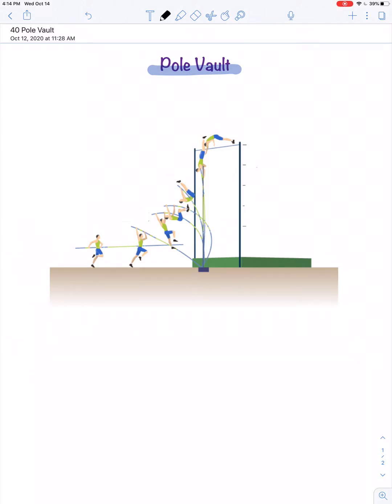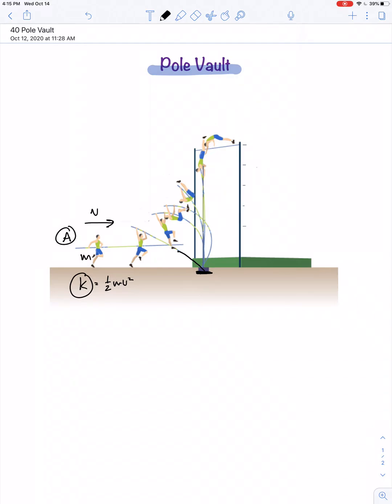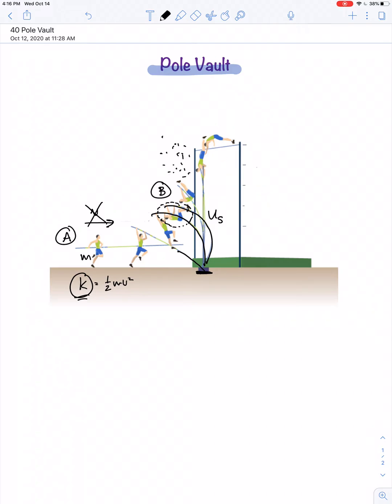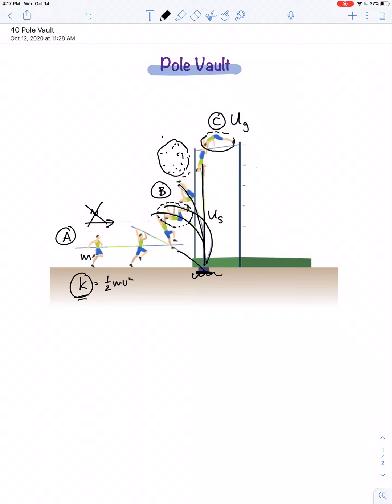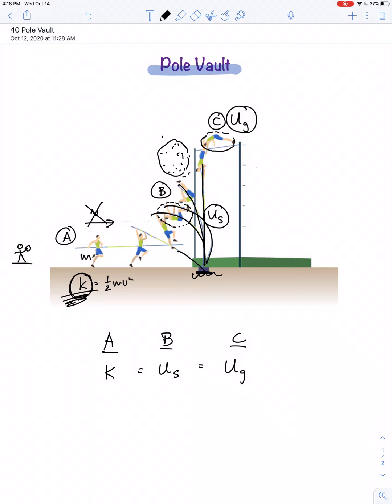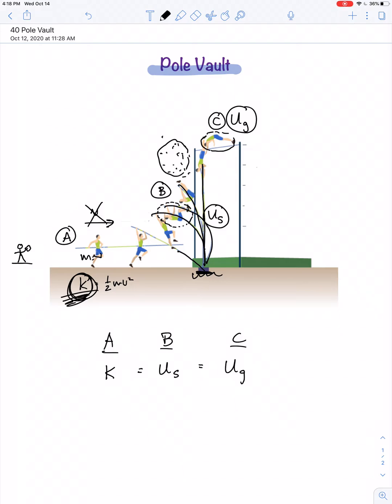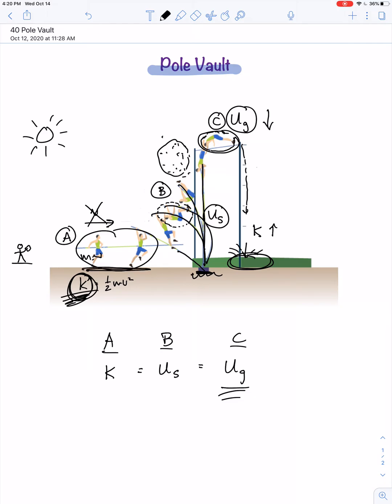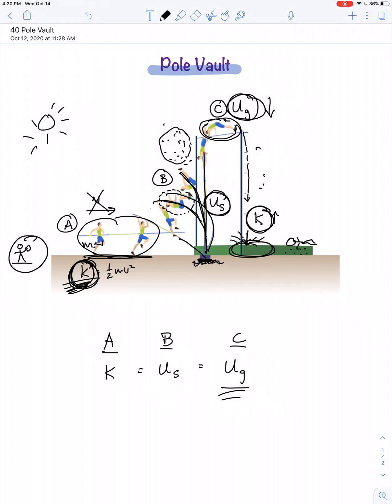The Pole Vault (Conservation of Energy)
Pole vaulting represents an interesting case study of energy transformation. Assuming the non-conservative forces (such as friction, air resistance, and the non-ideal behavior of the flexed pole) are negligible, then the gravitational potential energy of the pole-vaulter at the top of the jump very nearly equals the kinetic energy she had while running down the track.

Where did her kinetic energy come from to begin with? Where does all the energy go after the jump is over?

The law of conservation of energy states that energy cannot be created or destroyed, even tough it has the ability to change forms.